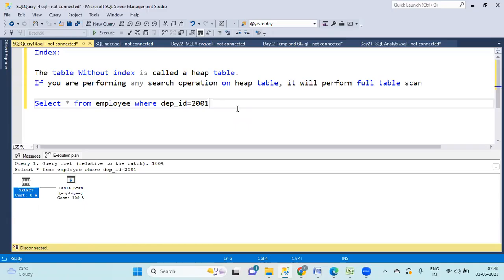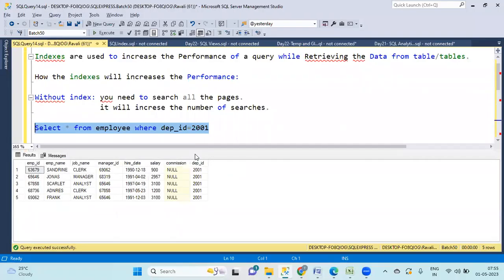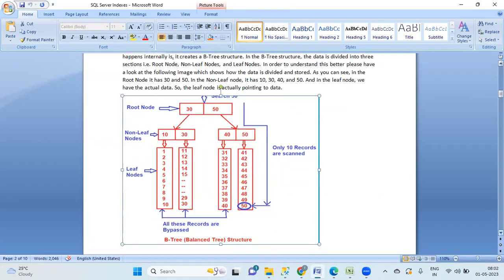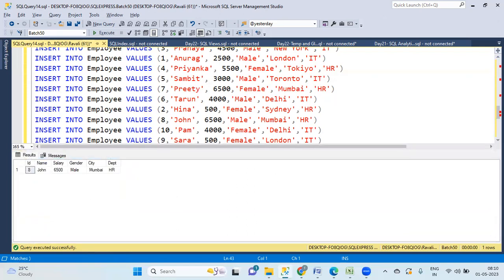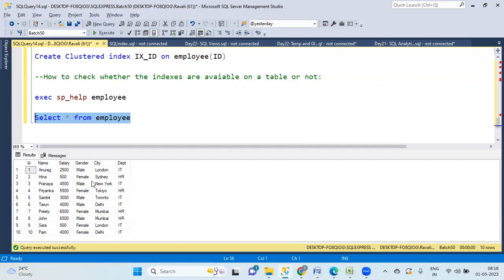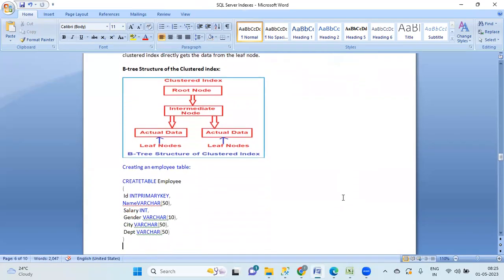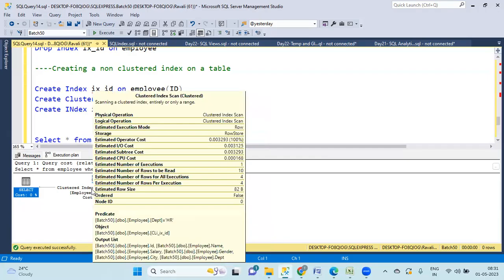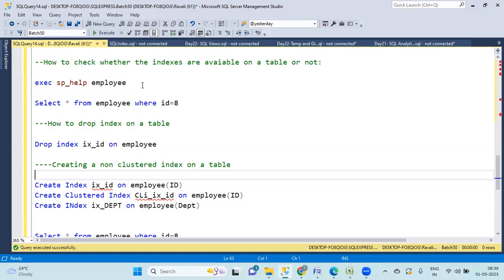DAy23 SQL Indexes